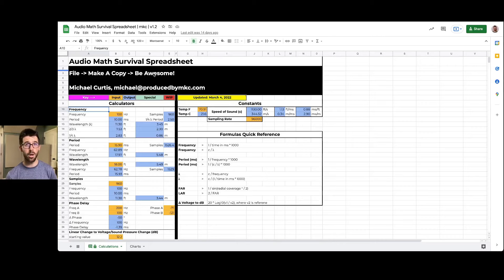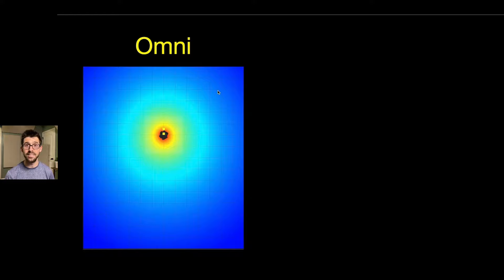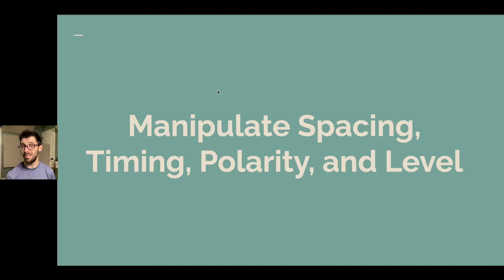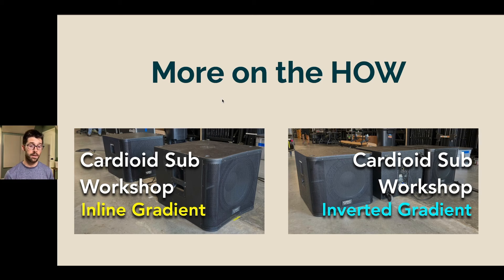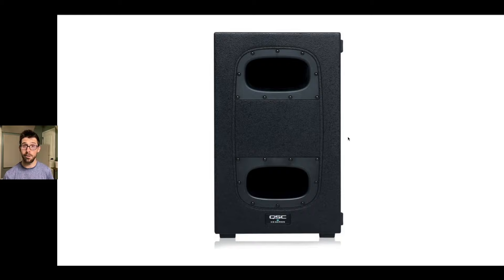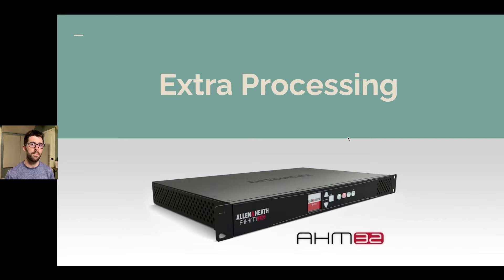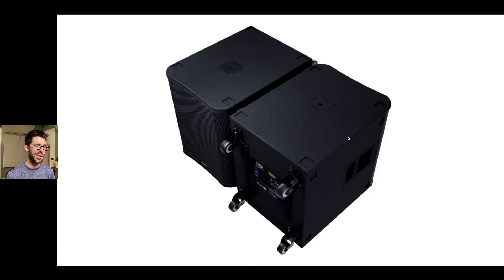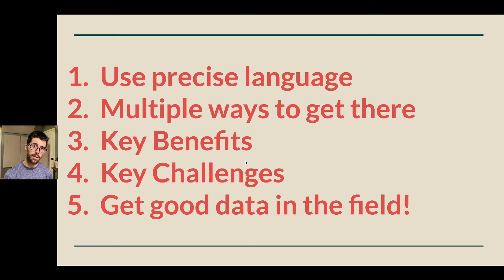Cardioid Subs Explained For Normal Audio People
It’s time to bring some clarity to this term “cardioid subs”. Although we do need to know HOW to deploy them, we often skip the WHAT and WHY first. Before we get out our audio analyzers and measurement microphones we’ve got to understand a cardioid sub array’s purpose, key benefits, and sneaky caveats.

We'll answer:

- What key benefits can you expect from a cardioid setup
- When is it a BAD idea to deploy a cardioid sub rig
- How to know if your cardioid setup is working